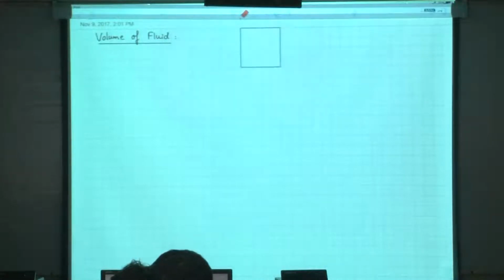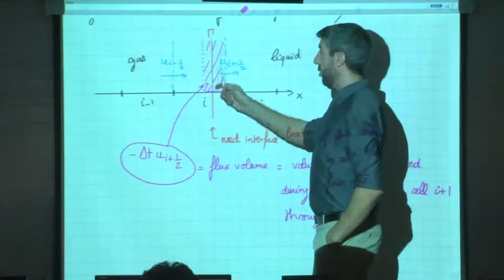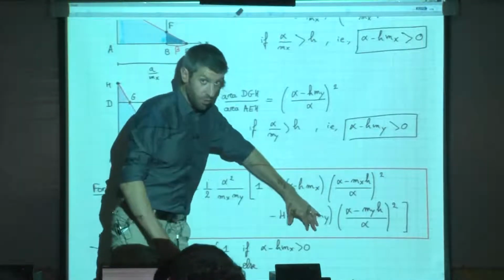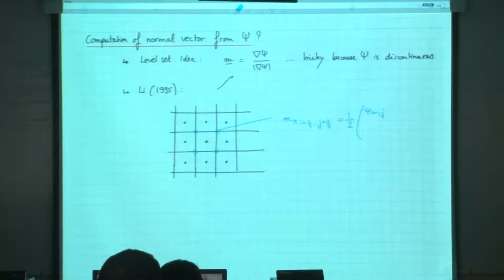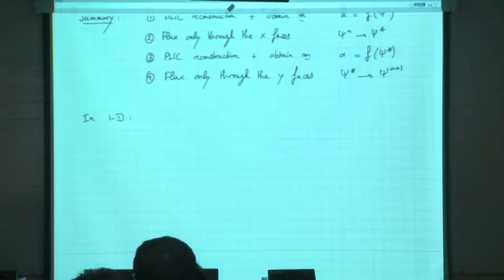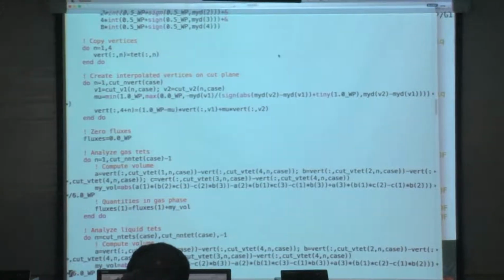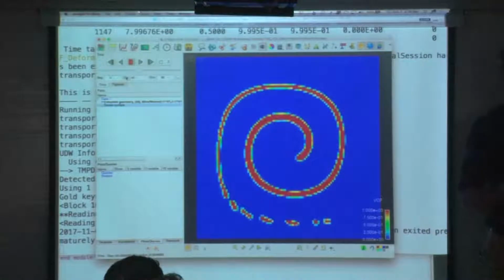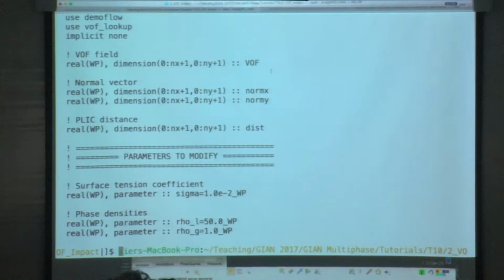Multiphase_Flow_Lec 18_Prof_Desjardins